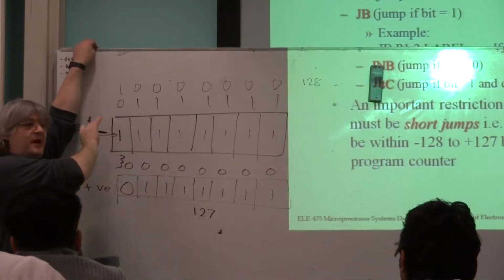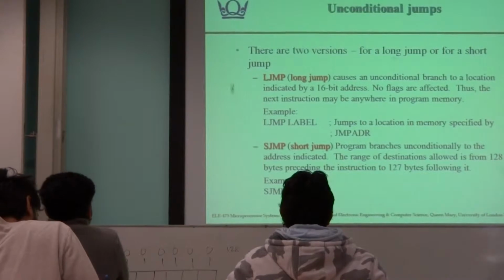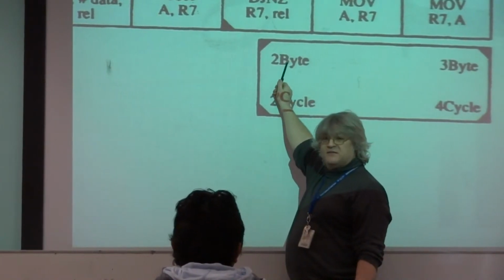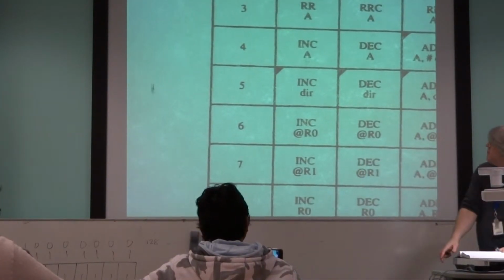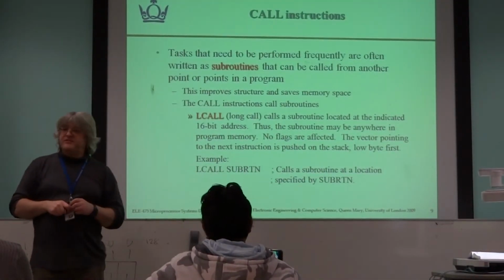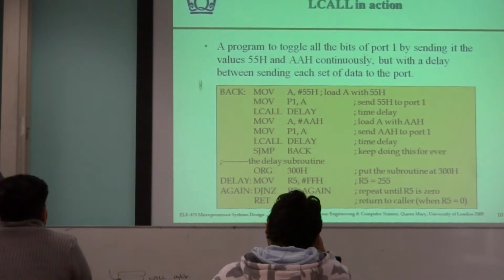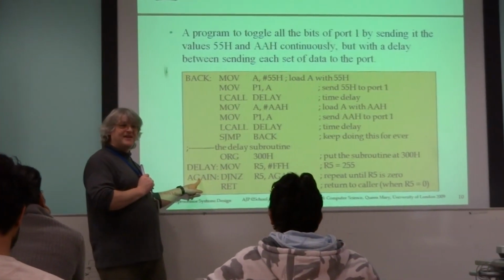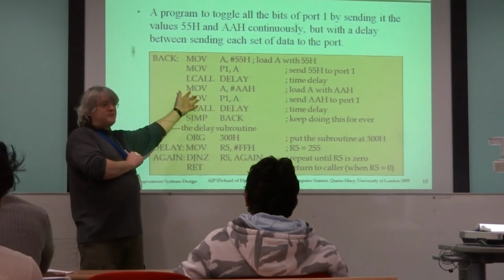01.02.13 Microprocessor Lecture: Part Two.